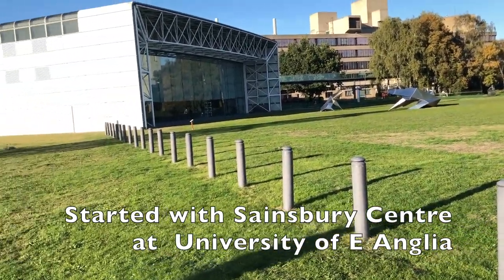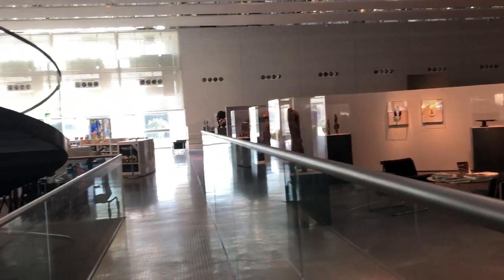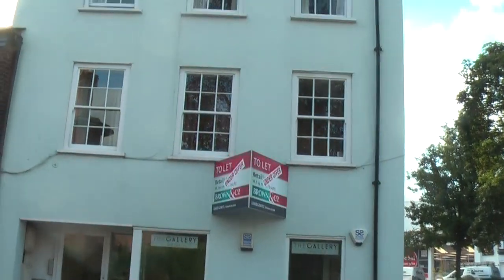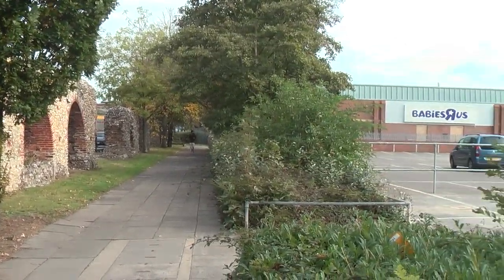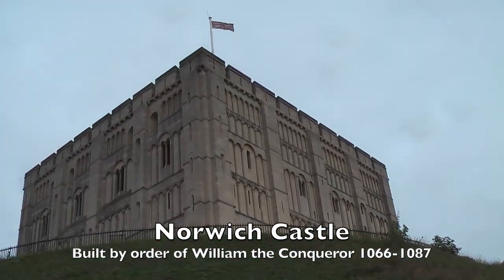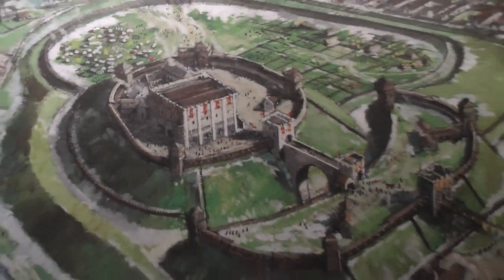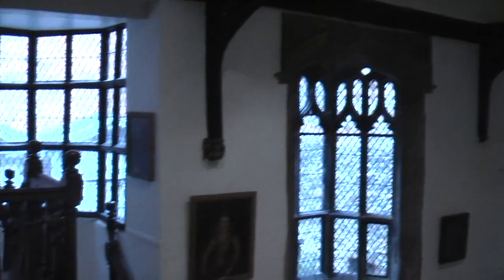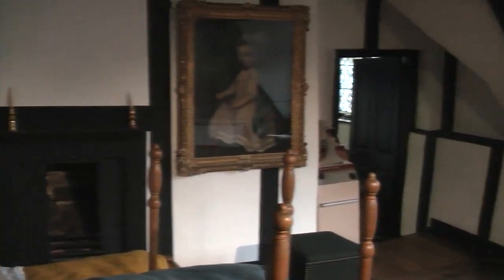Norwich - the best preserved English Tudor city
2 days in Norwich, England - Did not realise until we went to Norwich that from Medieval times until the industrial revolution Norwich was both the wealthiest and the second largest city in England.  57 churches stood within the city wall, 31 of the medieval churches still exist today, and seven are still used for worship plus there are 2 cathedrals.  We started at the Sainsbury Centre and art gallery on the way into town.  We visited St Giles church with its 1896 organ, walked along the recently renovated Wensum riverside walk past the Briton’s Arms and along the cobbled street of the Tudor Elm Hill, the most photographed crocked Augustine Stewart house and on to the 900 year old cathedral.  Back along the river we passed Pull’s ferry, the Cow Tower, the new Jarrold bridge and the oldest pub in the city (would you Adam and Eve it) and on to the museum and art gallery in Norwich Castle.  We toured Strangers’ Hall and finished with a visit to the 900 year old Market.